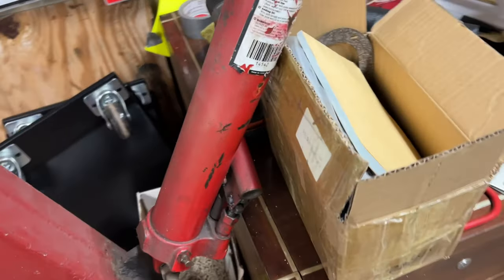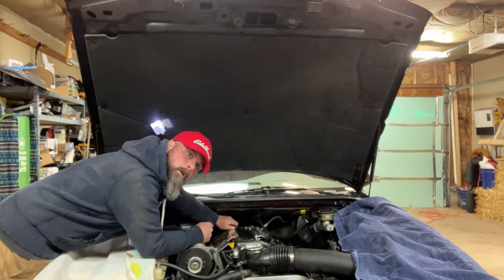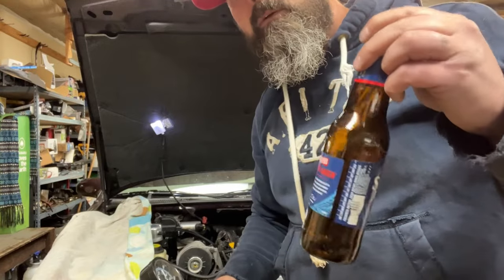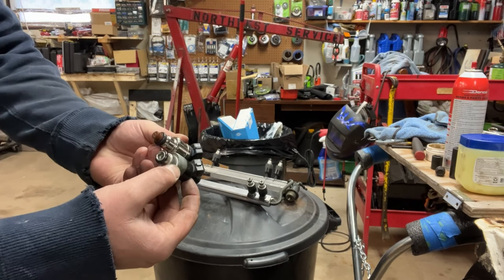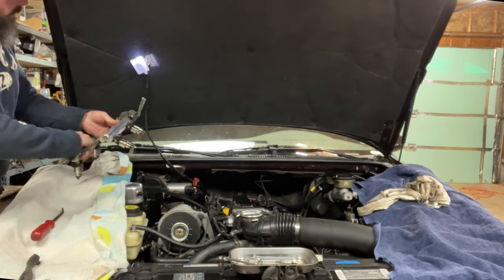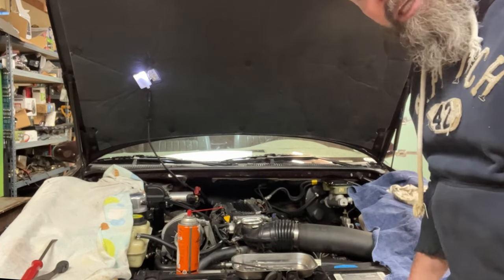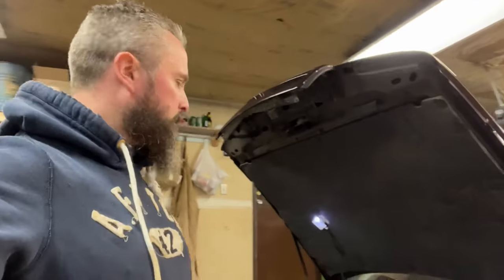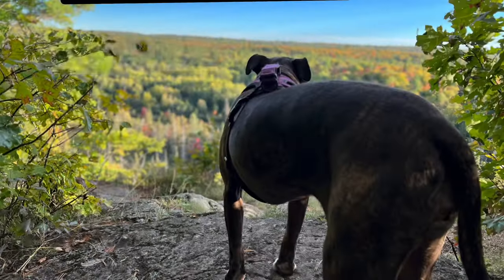LT1 Fuel Injectors 1994-1996 Impala SS, preparing for Hot Rod Power Tour 2023!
In this video, I install the cheapest eBay fuel injectors on my 1995 Chevrolet Impala SS.. why? Because 30 year old injectors have seen some miles!

This is just one of the many thing I am doing preparing for Hotrod Power Tour 2023, Long Haul!

This year, I will be putting about 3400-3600 miles on the Impala in 10 days.. will I have it ready?